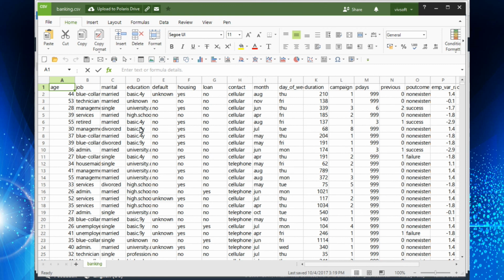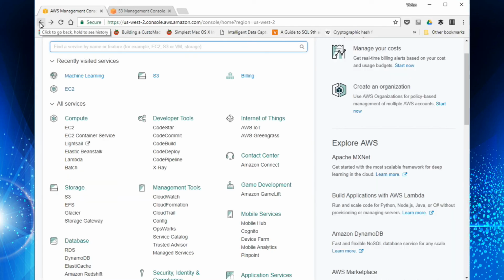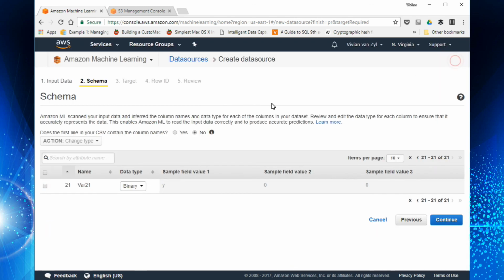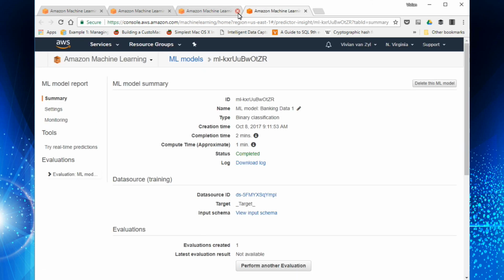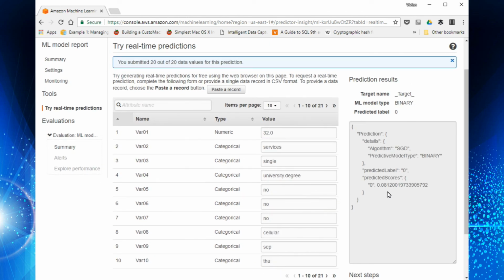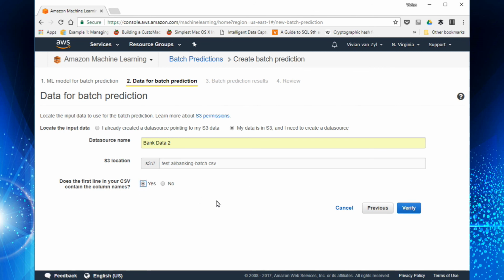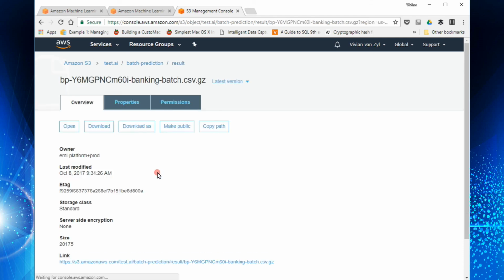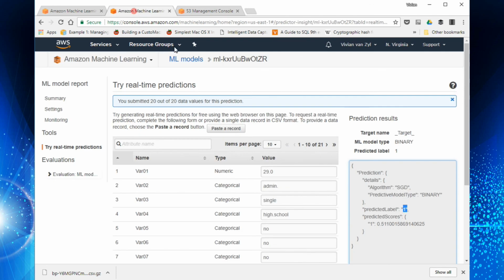AI First Steps - Real Data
A high level overview of using AI and using a AWS service to model and real banking and product data and coming up with some predictions.